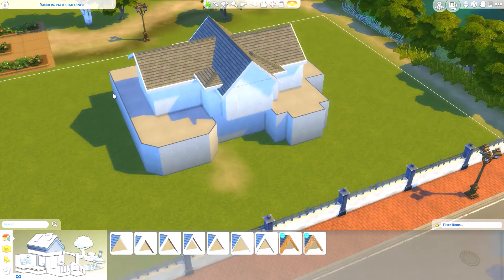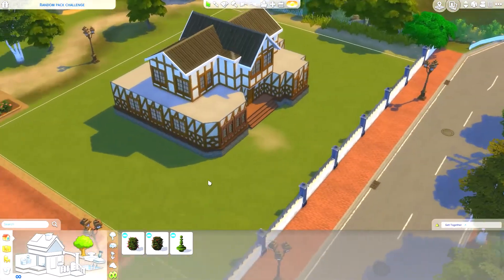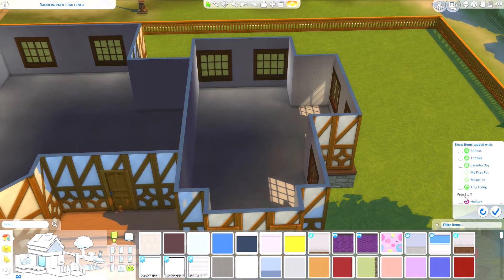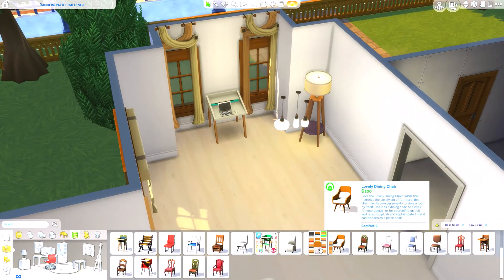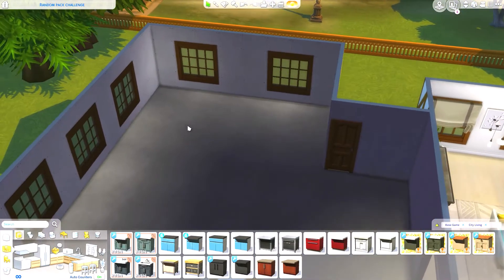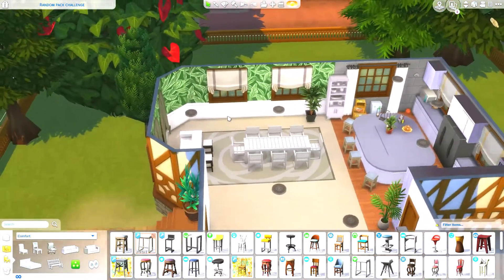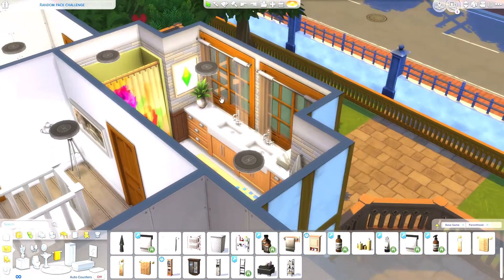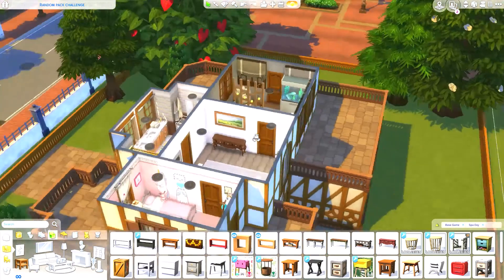Building a House in The Sims 4 But Every Room is a Random Pack !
Hey guys ! Today i am trying the Random Pack Challenge where every room is decorated with a different randomly generated pack ! This was so hard and the build ended up kinda odd looking but I hope you guys enjoy anyway !

» Links! «